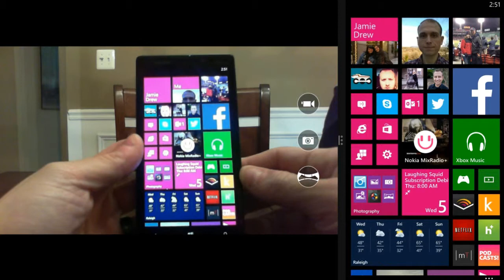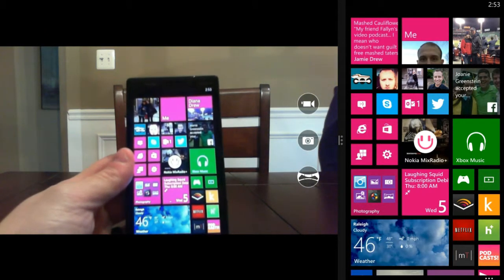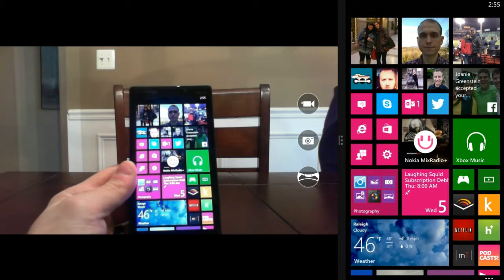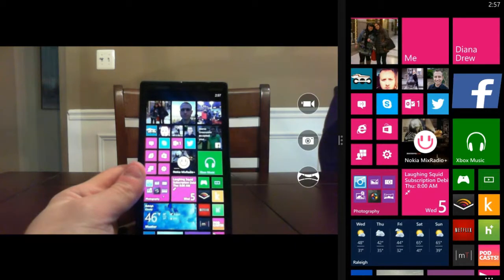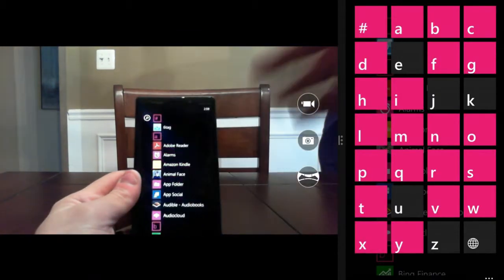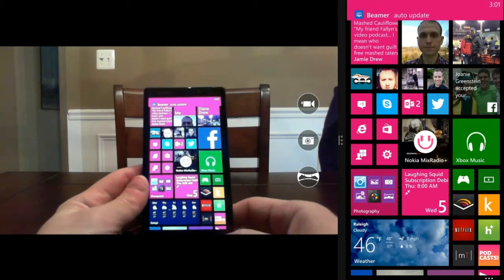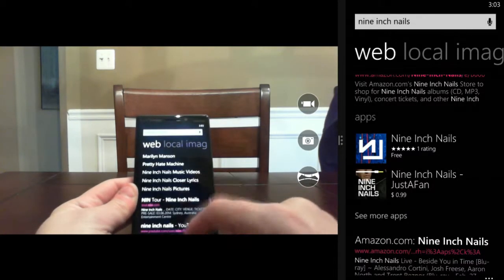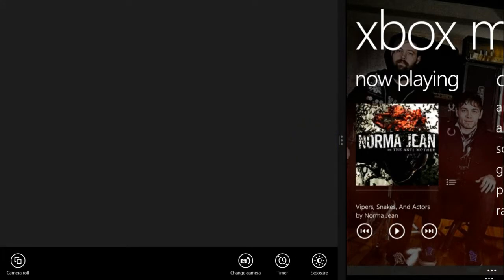Intro to Windows Phone EP1: Basics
"Intro to Windows Phone" is a video series designed to help you get familiar with Windows Phone so you can get the most out of it. Have you made the switch to Windows Phone? Are you considering it? If so this video series is for you.

In this episode: Start Screen, App List, basic Windows Phone user interface conventions.